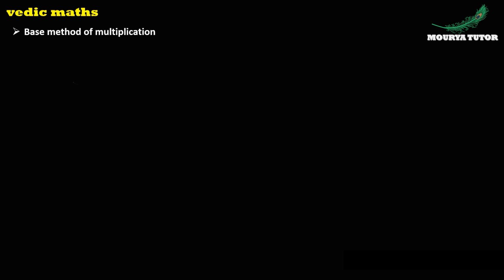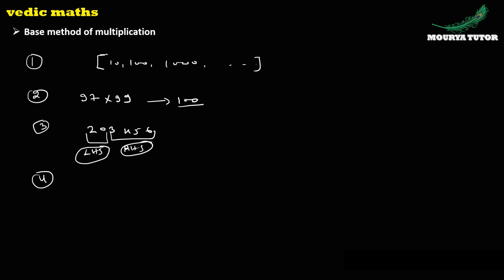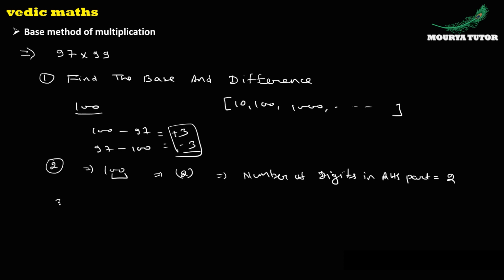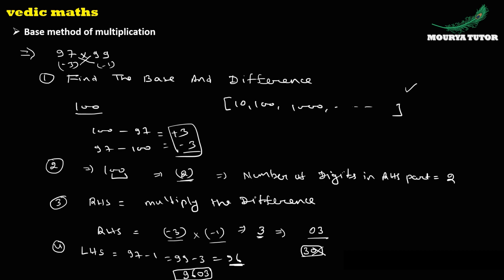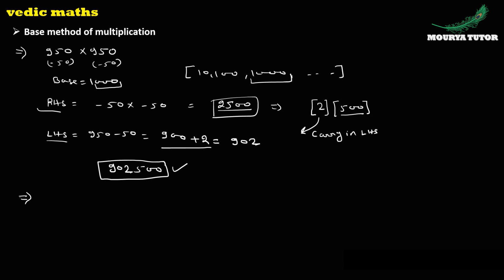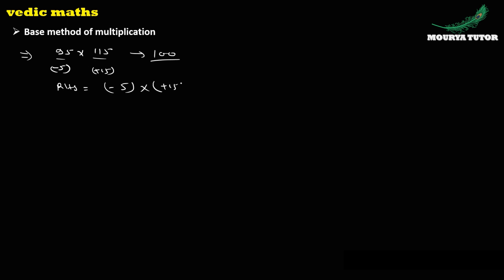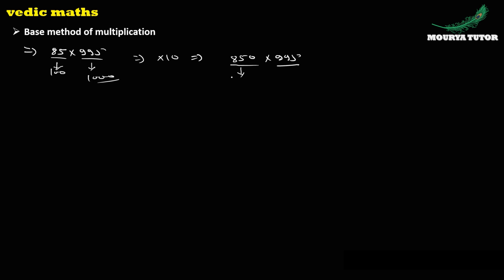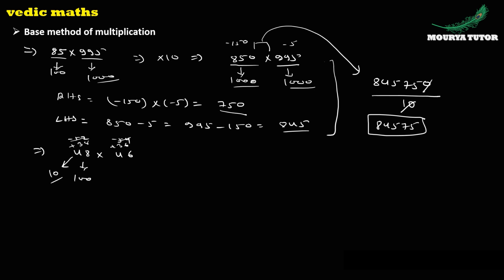Base Method Of Multiplication (PART - 4.1 ) || Vedic Math || Simple Multiplication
Base Method Of Multiplication (PART - 4.1 ) || General Rule Of Multiplication In Vedic Math ||  Vedic Math

In this video, you'll learn how to multiply two-digit and three-digit numbers using the Base Method of Multiplication. The Base Method is a quick and efficient technique for multiplying numbers that involves breaking down each number into its base 10 components and then multiplying these components together.

This technique is especially useful for mental math and can help you speed up your multiplication skills. We'll go over several examples to show you how to use the Base Method step-by-step, and you'll see how easy it is to use once you get the hang of it.

Whether you're a student looking for a faster way to do multiplication or just interested in learning some new math tricks, this video is for you! So, grab a pen and paper and get ready to learn how to multiply like a pro with the Base Method.